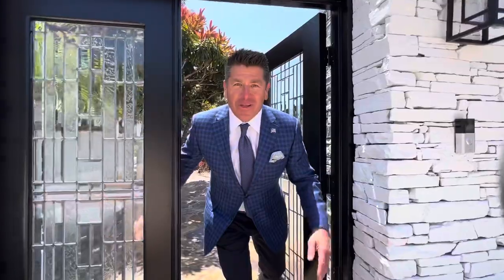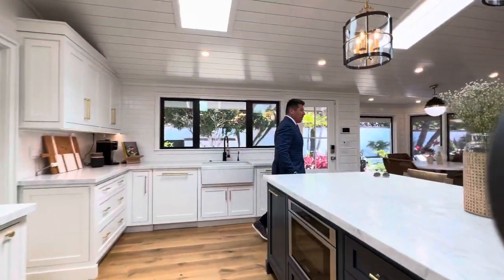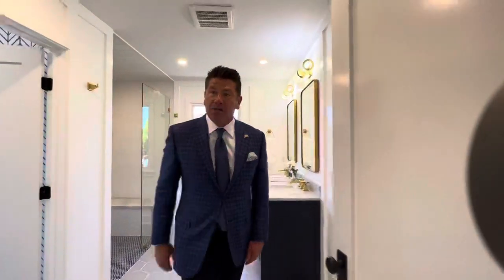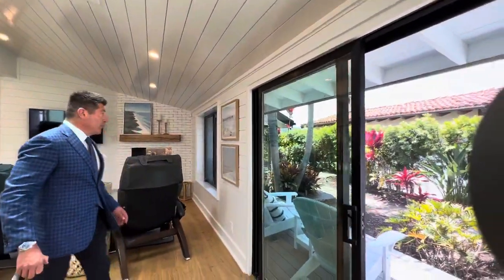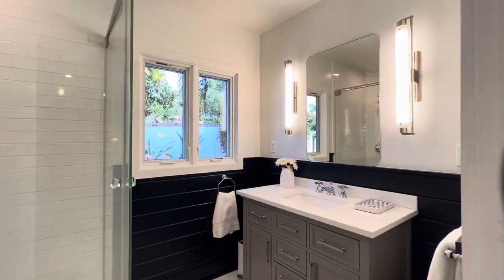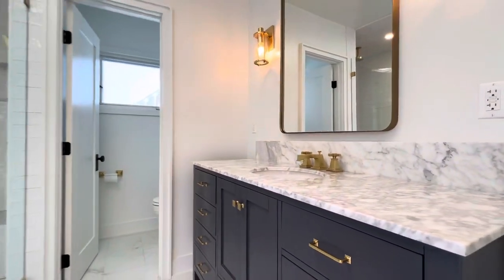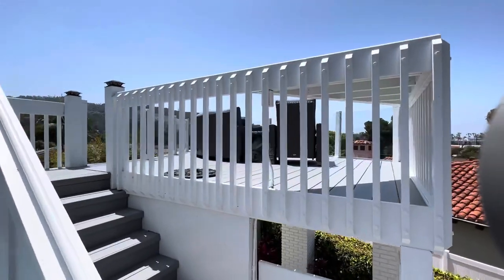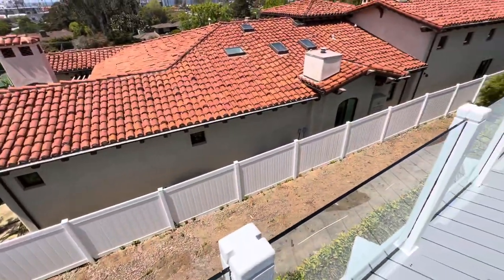Take a look at 2339 Vallecitos, La Jolla, CA!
Nobody Sells San Diego like Carlos Does!

Looking for a property in La Jolla??

Here is my newest listing located at
2339 Vallecitos, La Jolla, CA.

Know someone looking for a place in San Diego to call home?
Please share my information. 🙏🙏
I Specialize In Selling Unique Properties!